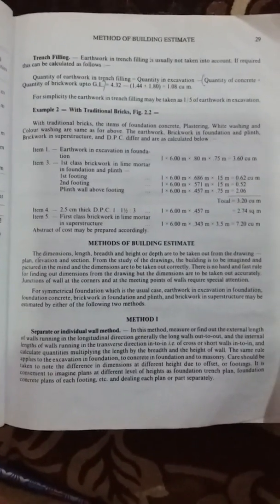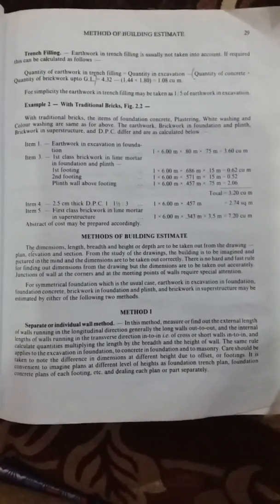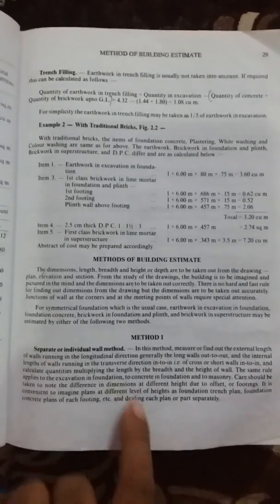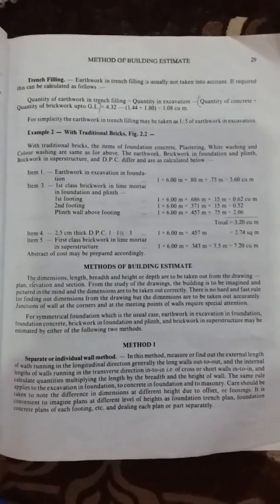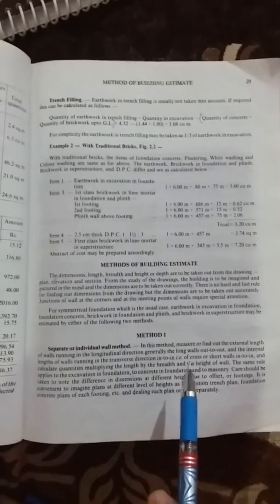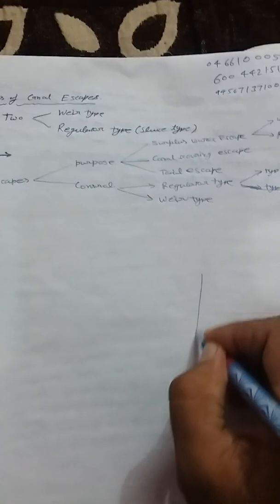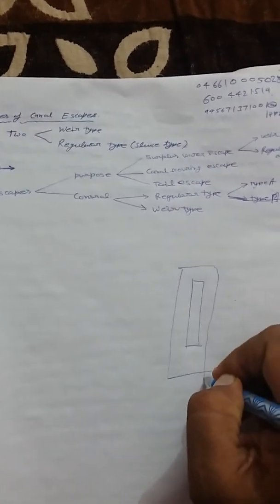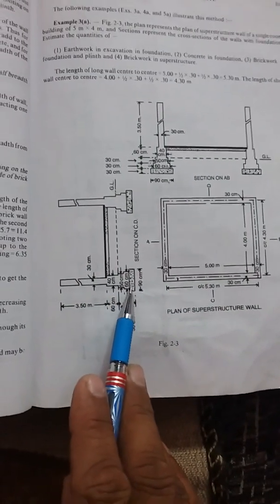individual wall method EXAMPLE 3 by DBJ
This vedio demonstrates the estimation using  individual wall method or separate wall method of a single room building as given in B N dutta book .